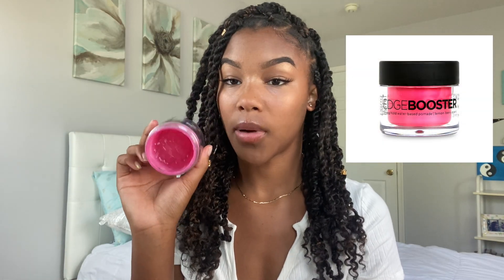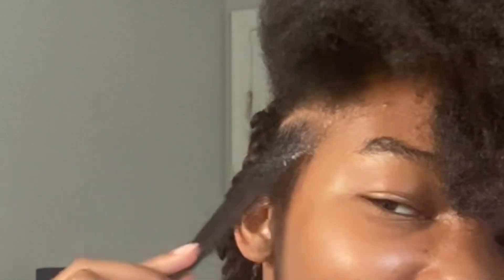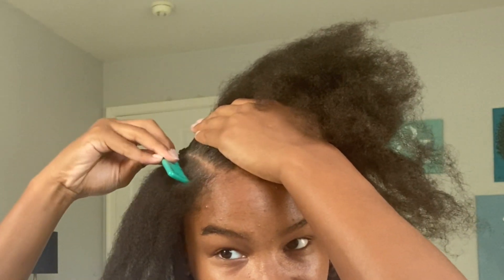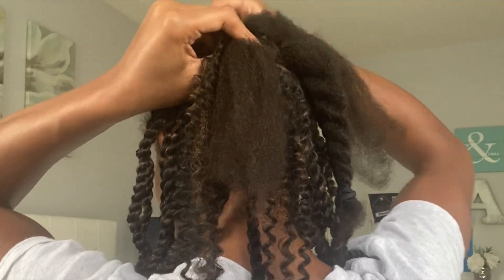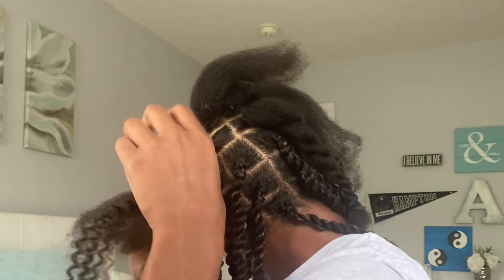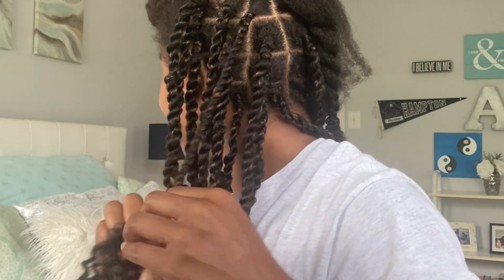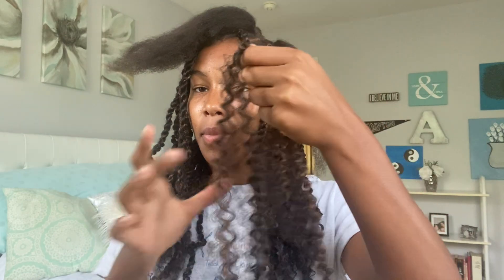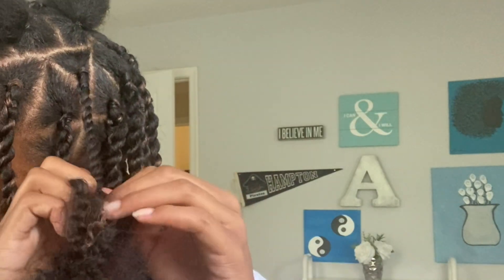Detailed Passion Twist Tutorial | VERY BEGINNER FRIENDLY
hey! in this video i show how to do passion twists on yourself. these turned out so cute! i used 3 packs of bobbi boss 12" water wave hair, rubber bands, and edge booster(+ herbal essence twisted mouse) . this was my first time doing them on myself and i would def do them again. thanks for watching!